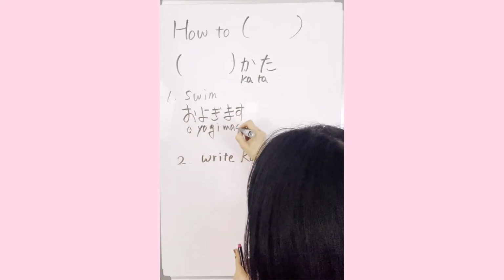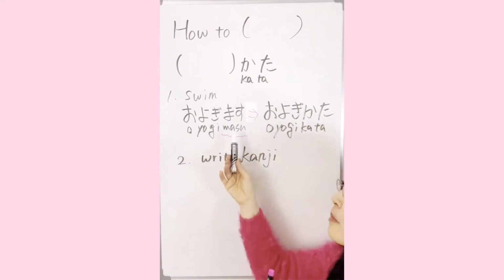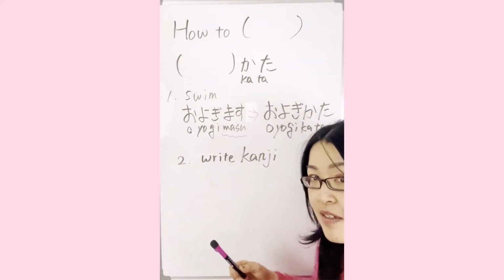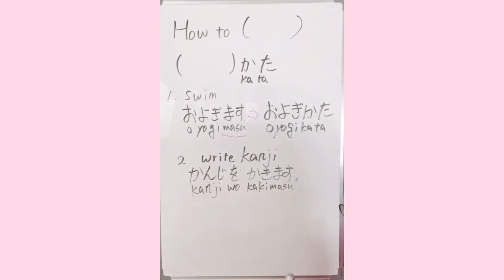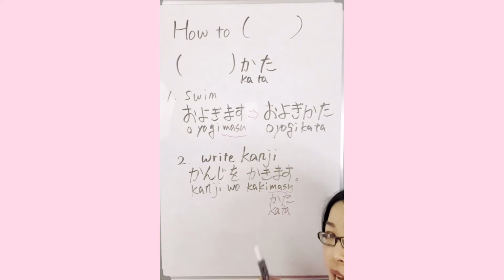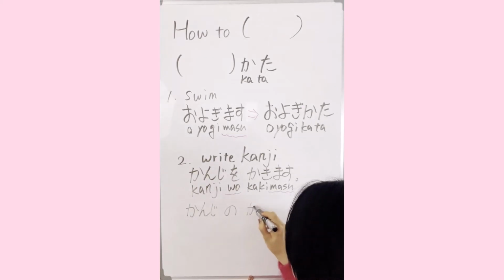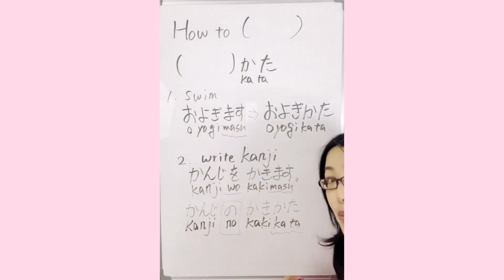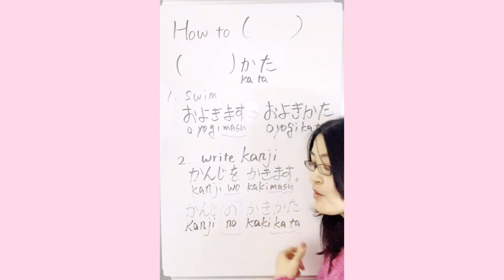How to say "How to do" in Japanese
Do you know how to say "how to do" in Japanese?
Watch this video, and you can use this expression with confidence!

Complete Japanese Katakana

【Learning Notebooks】

【Learning resources】